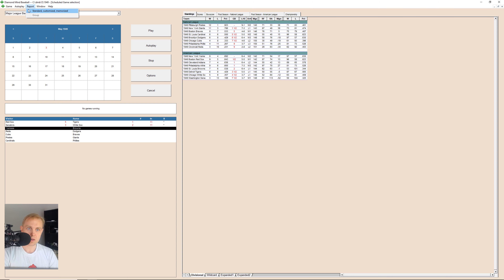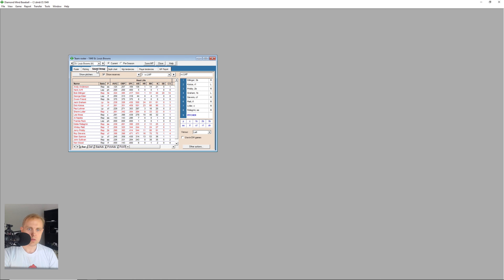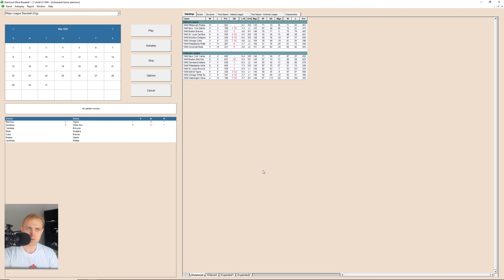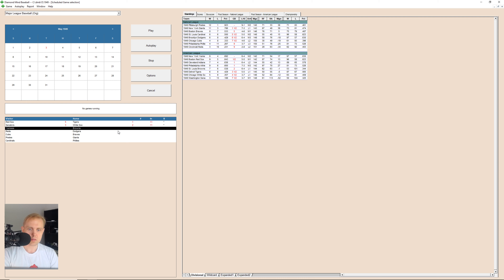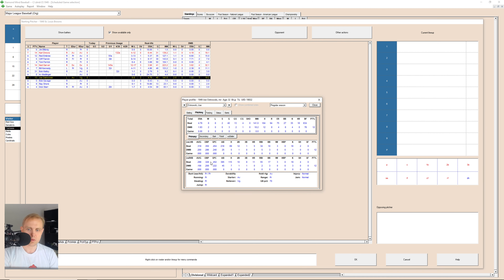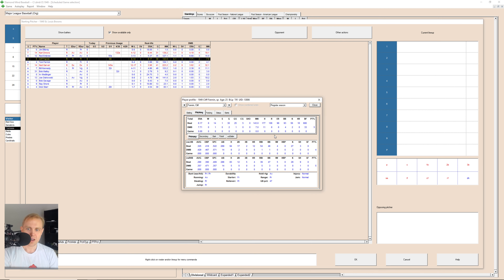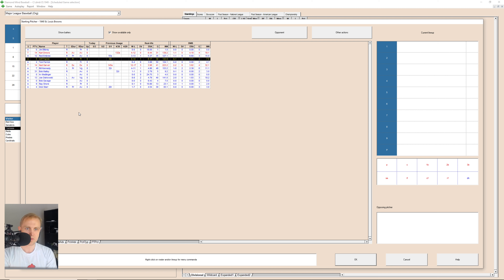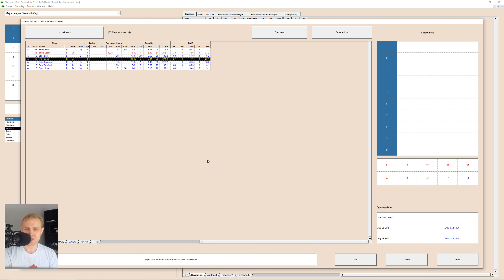Why It Is Important To Get Transactions Right | Baseball Replay Tips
It takes a long time to do transaction research before a replay.  However, things can become imbalanced if you ignore it.  Let's talk about it.